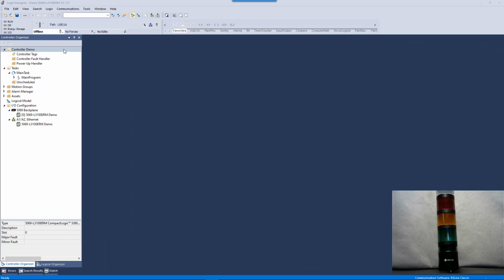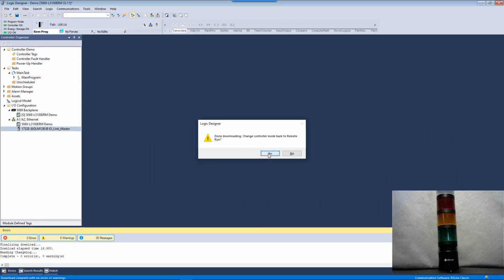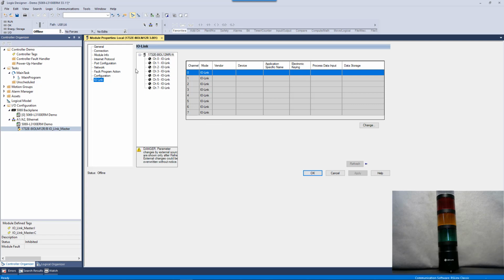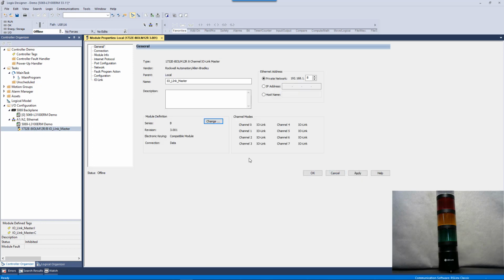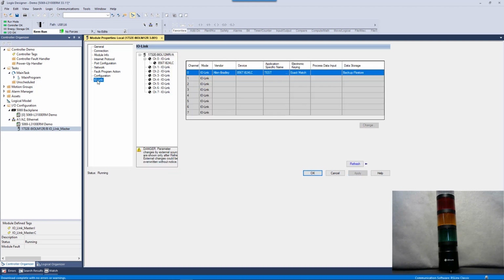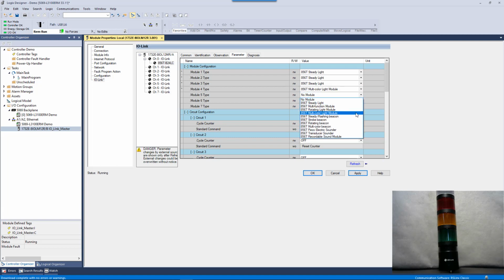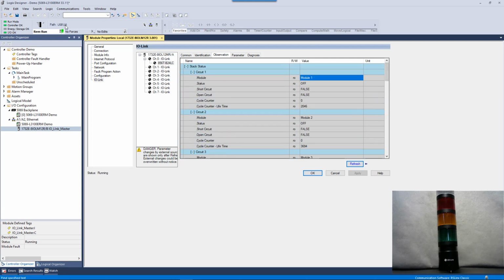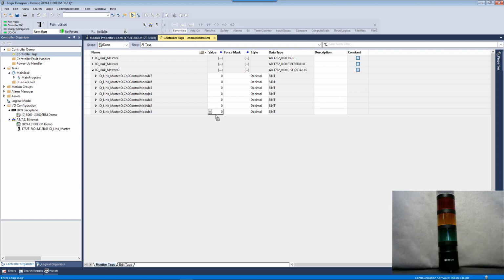Configuring Your 856T Control Tower™ IO-Link Stack Light and Sound Module with Studio 5000® Video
Learn how to configure your 856T Control Tower™ IO-Link Stack Light and Sound Module with Studio 5000® Logix Designer.